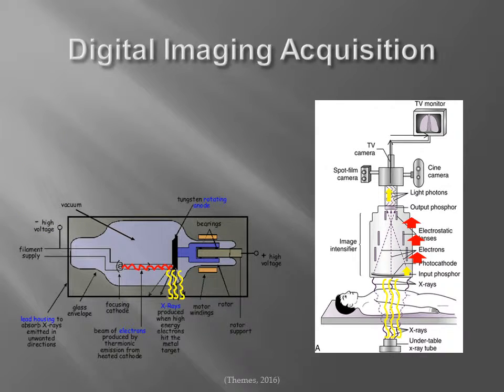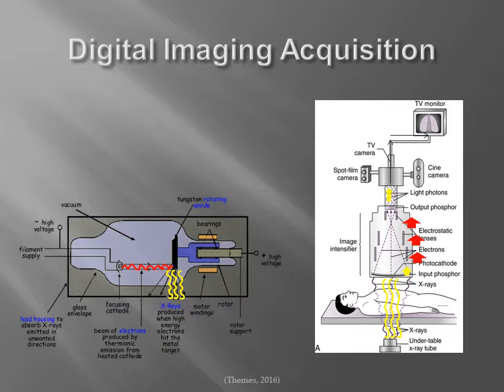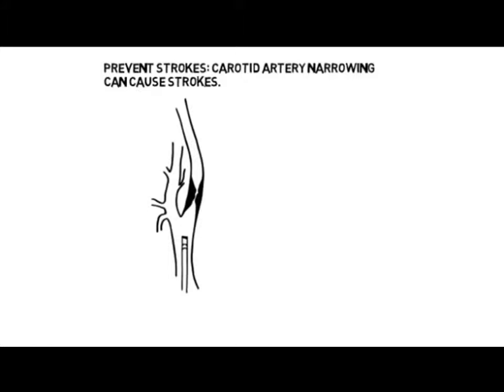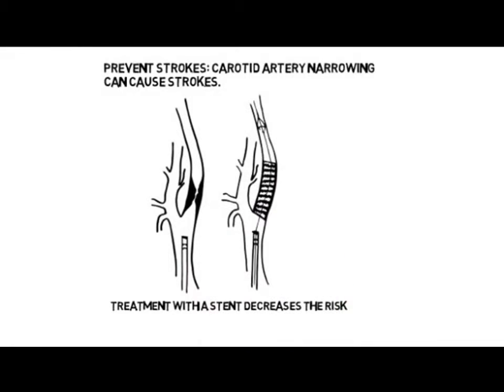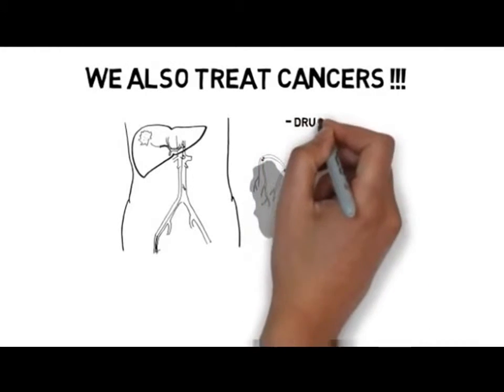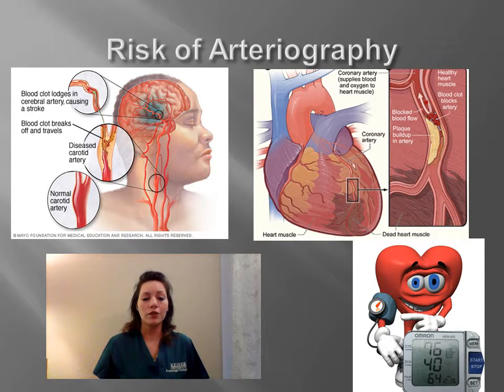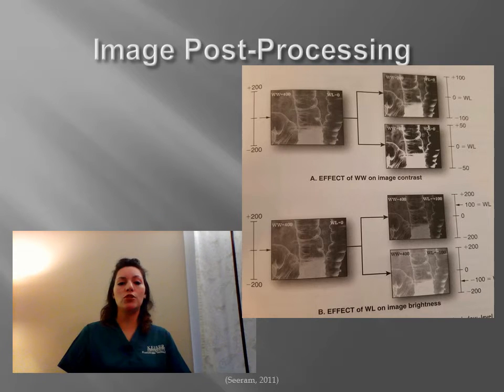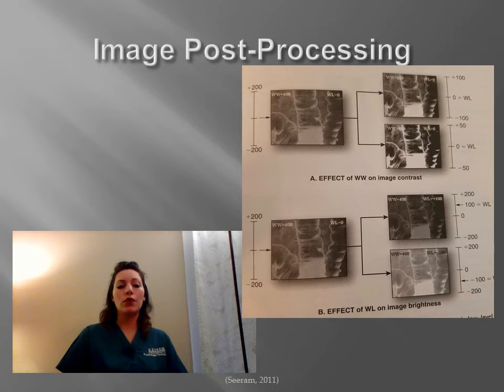Vascular Imaging – Interventional Video FInal